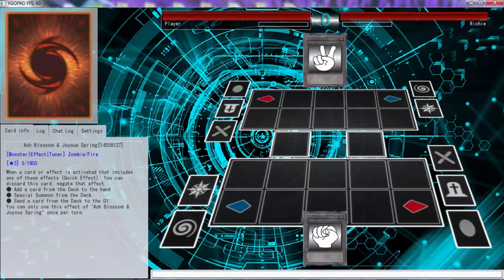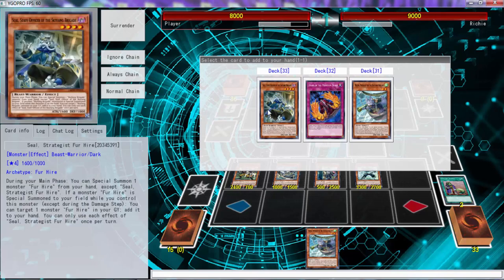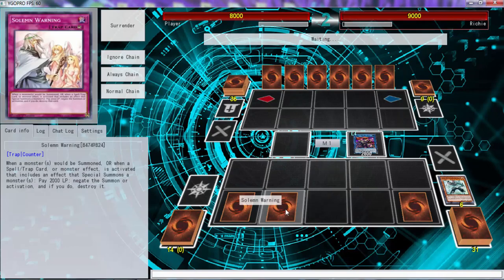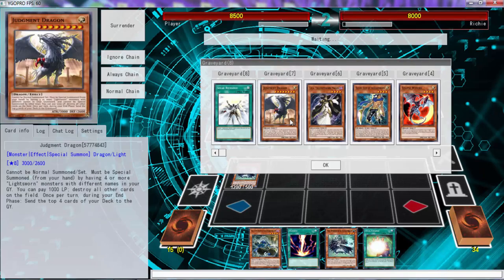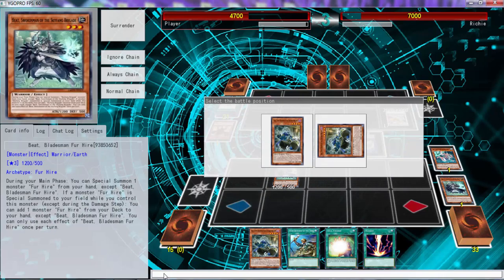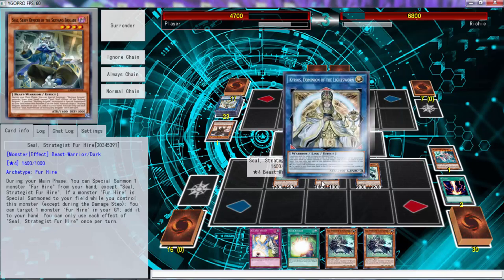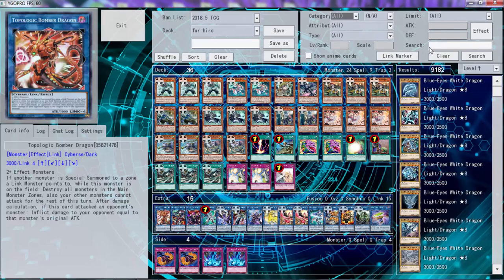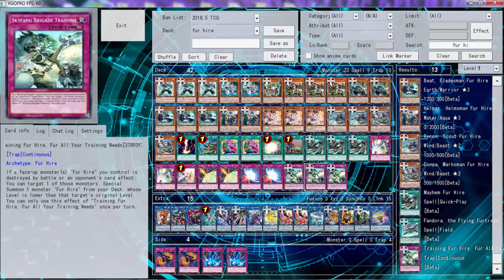YuGiOh Duel - Fur-Hire vs Lightsworn